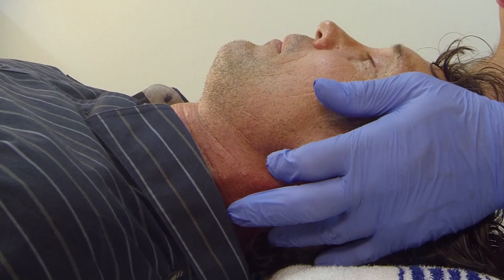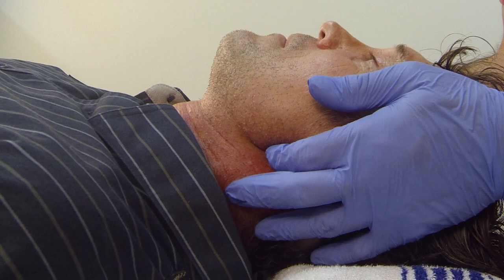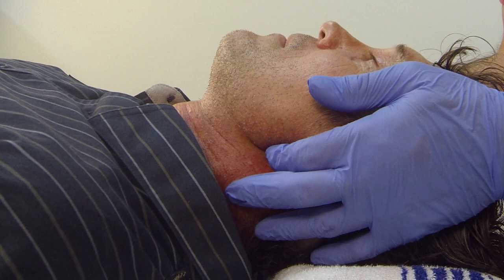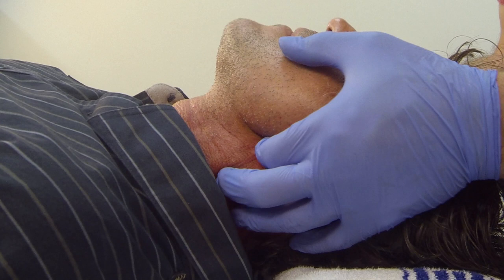Triple Airway Manoeuvre